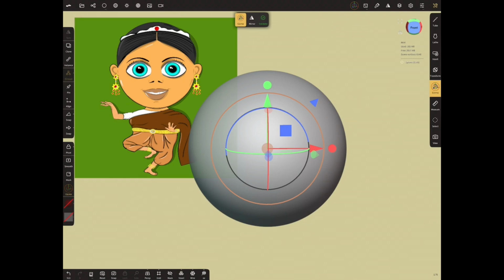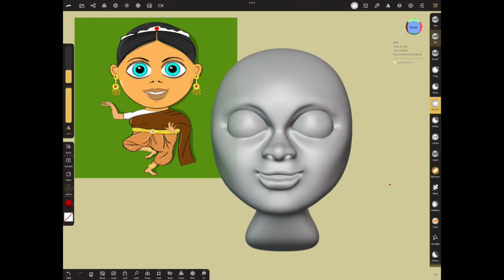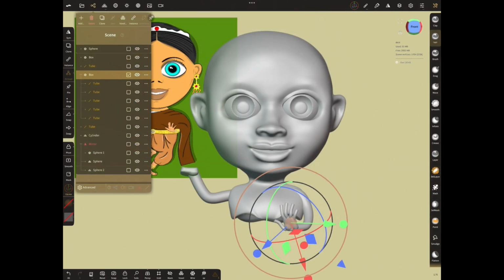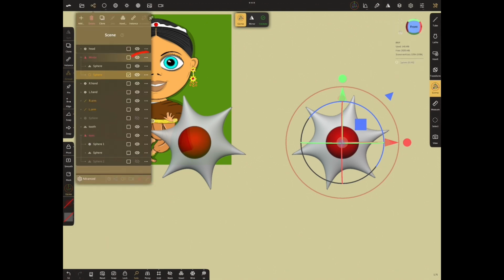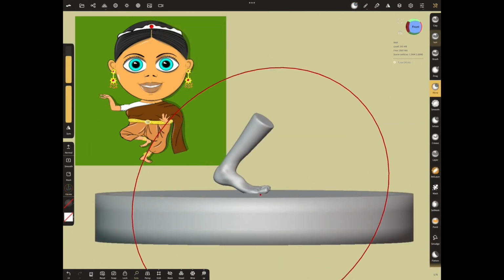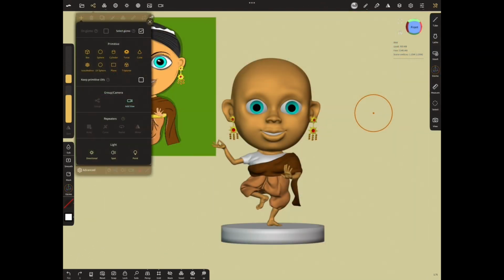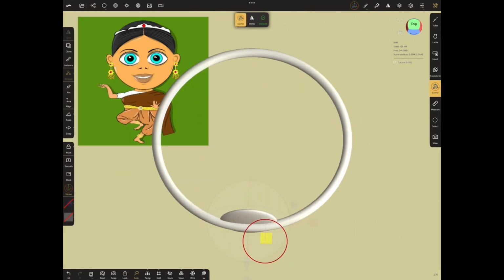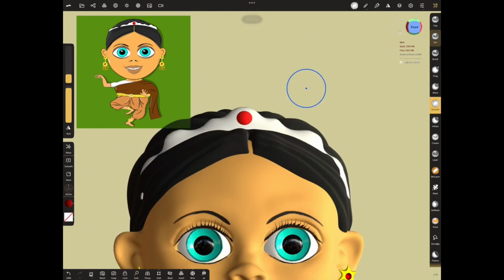How to turn 2D to 3D sculpting with NOMAD SCULPT | Character-6 | Thai dancer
2d to 3d sculpting time-lapse video with NOMAD SCULPT

00:00 Intro
00:04 Head
04:00 Eyes
04:54 Hand-arm
08:47 Earring
10:03 Thai pant
11:19 Feet
13:47 White outfit
14:08 Shawl
15:32 Anklet
16:30 Belt
18:25 Bracelet
19:39 Make-up
20:00 Hair
21:45 Lighting

TUTORİALS